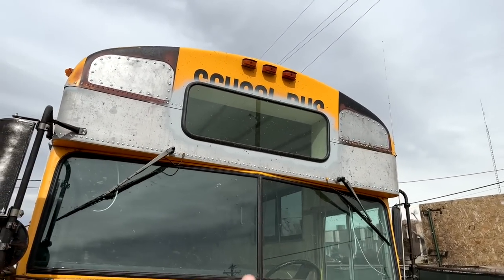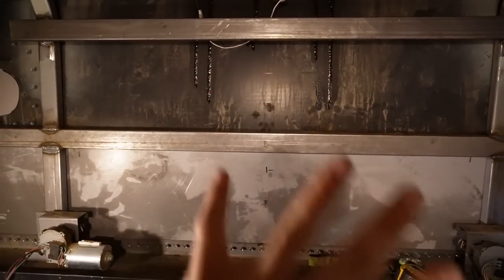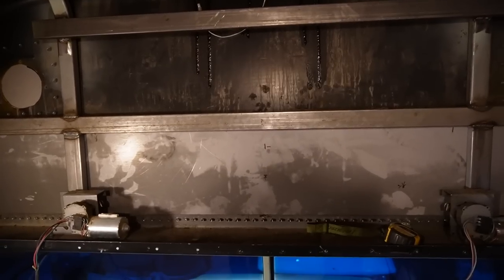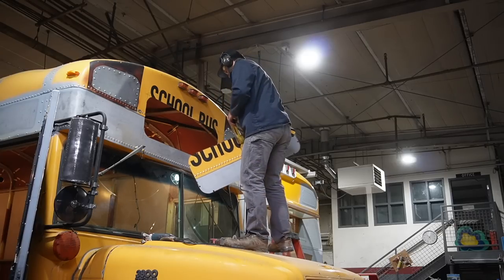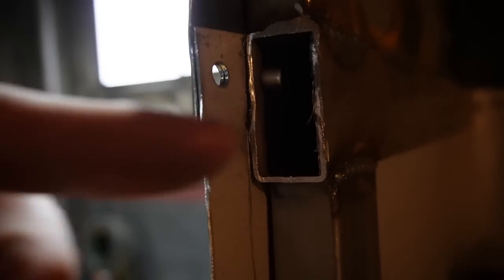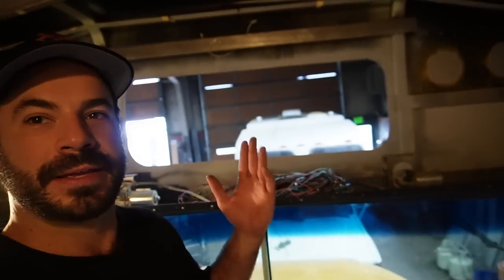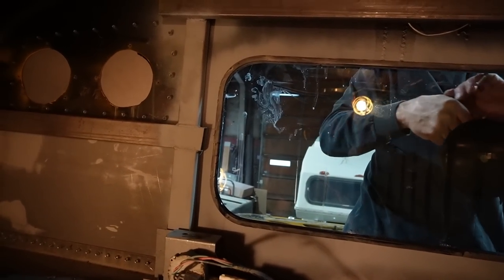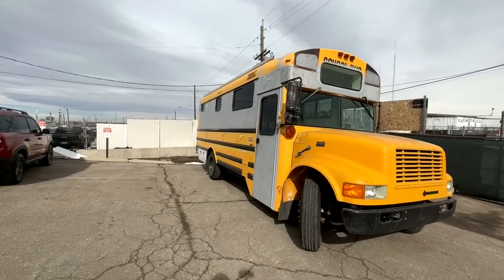An easy CUSTOM SKOOLIE window that changes EVERYTHING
Ive been getting lots of emails and comments asking how I add the upper windshields to my skoolie builds. In this video, I show you how to add one to your own bus conversion.